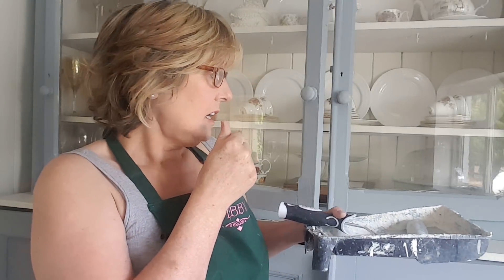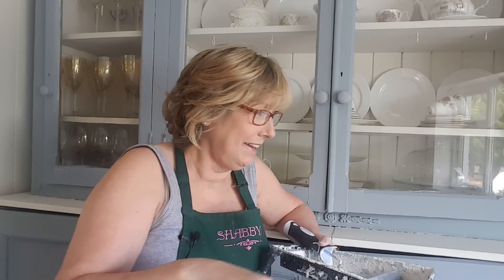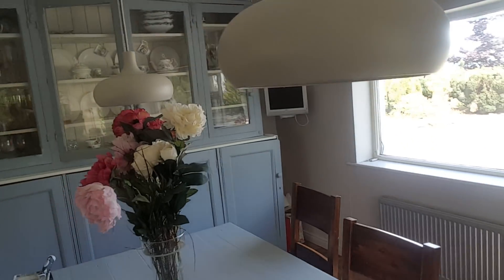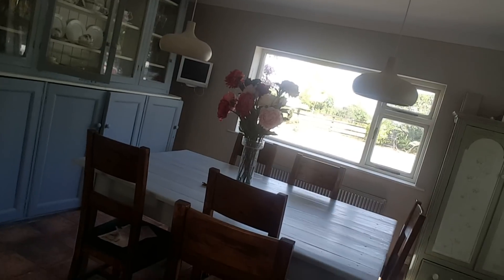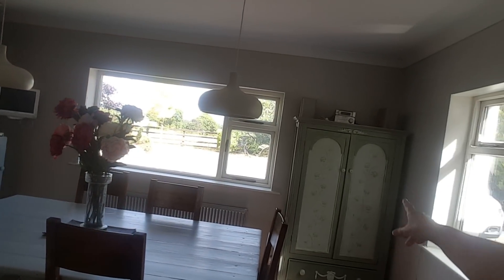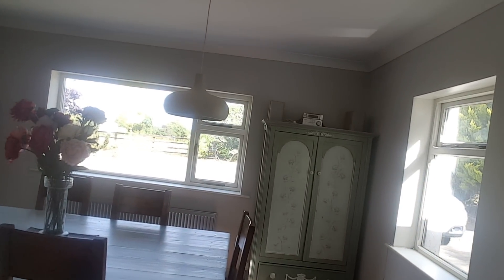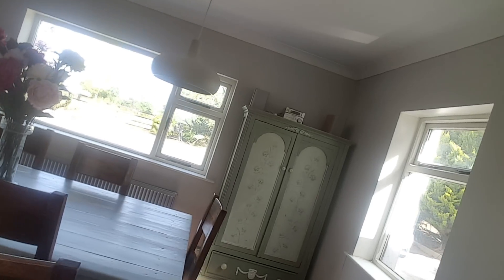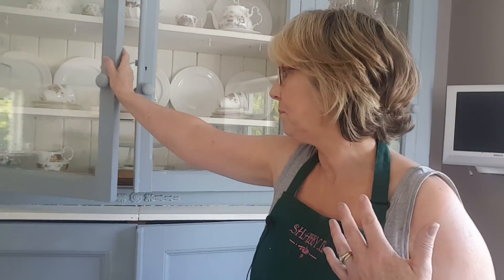DAY 3 !!! OF MY PAINTING MY OWN KITCHEN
Slowing down a bit now as this huge dresser took a full day and more !